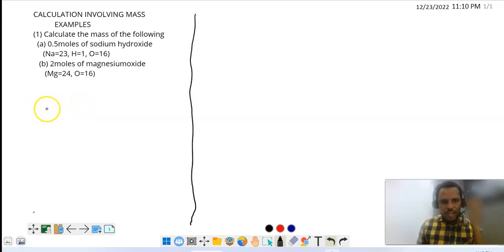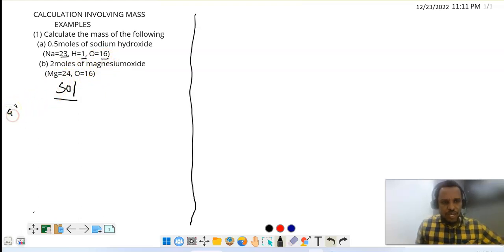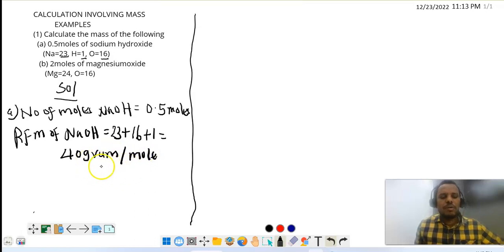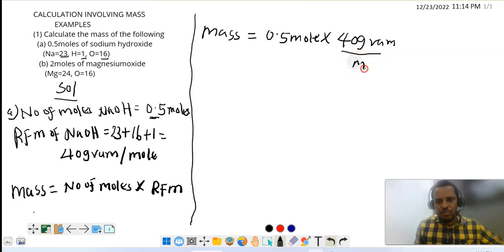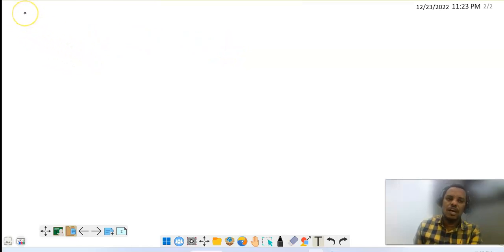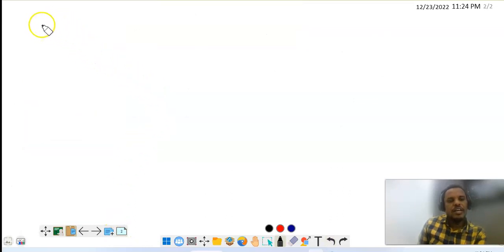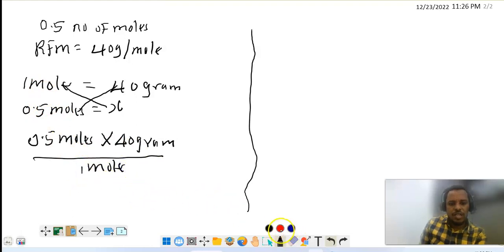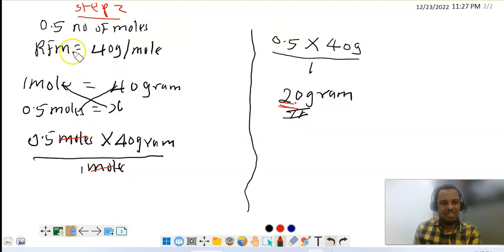chem mole lesson 9